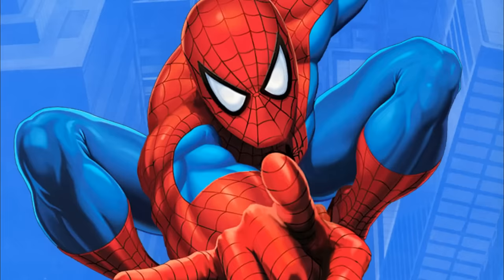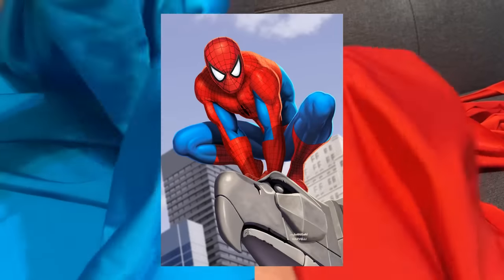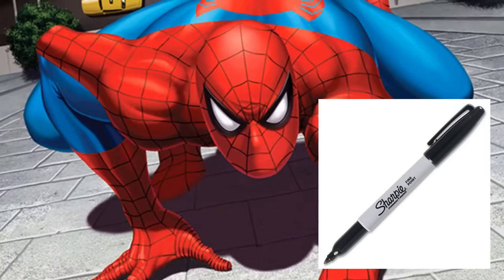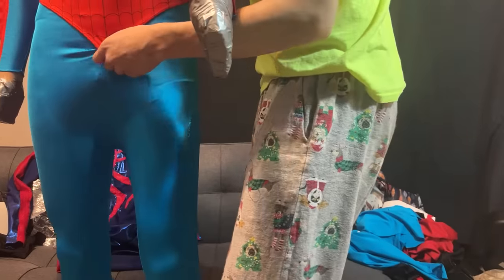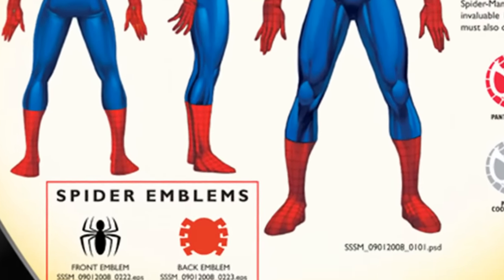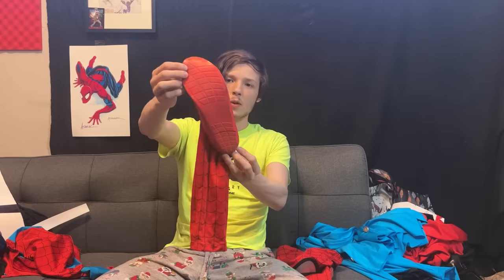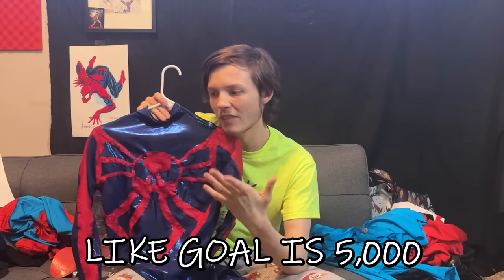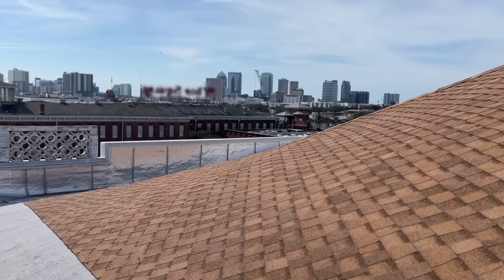MAKING the SPIDER-MAN COSPLAY from your CHILDHOOD